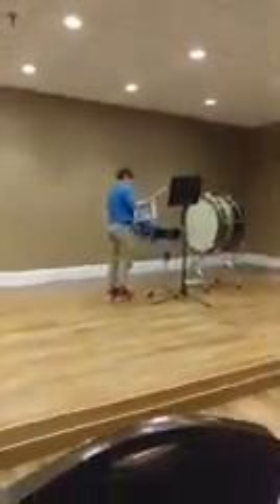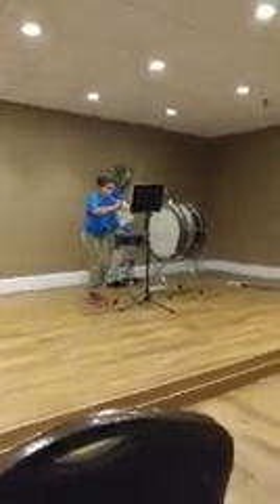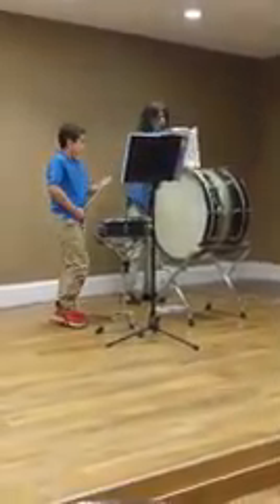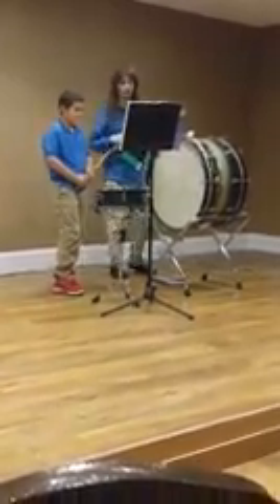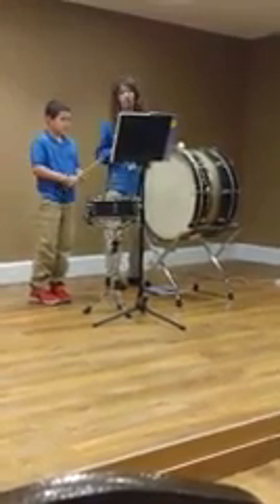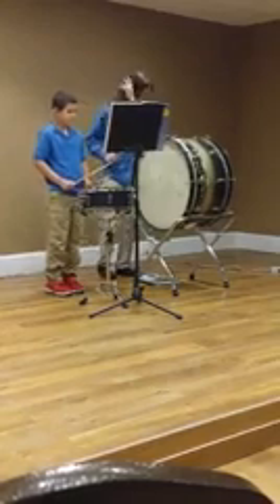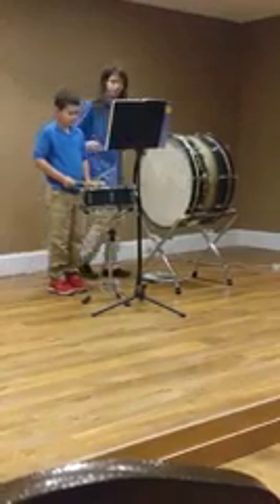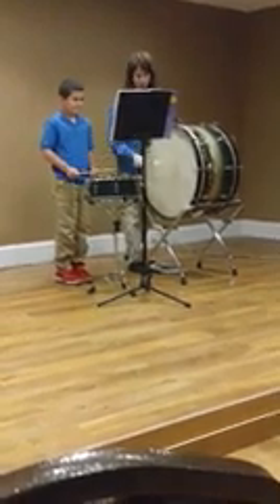Eddie's first drum recital.